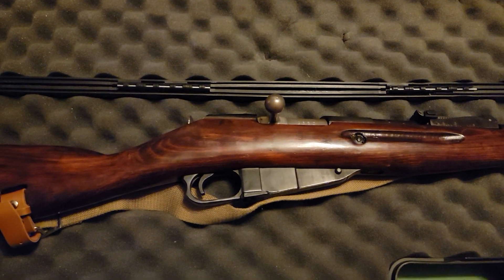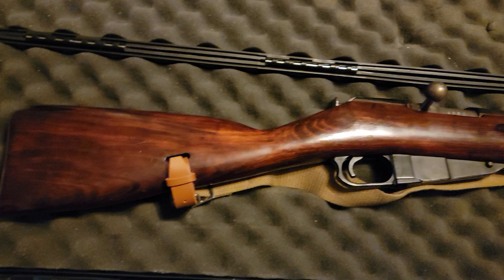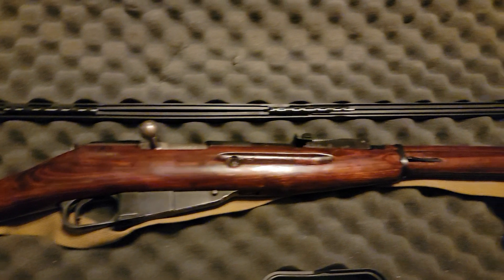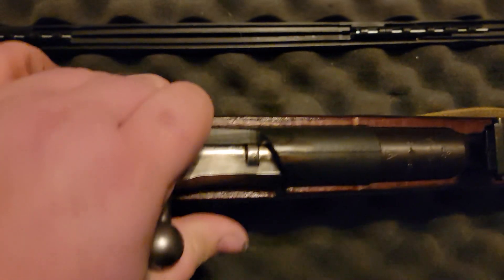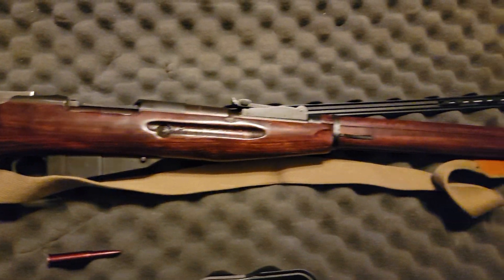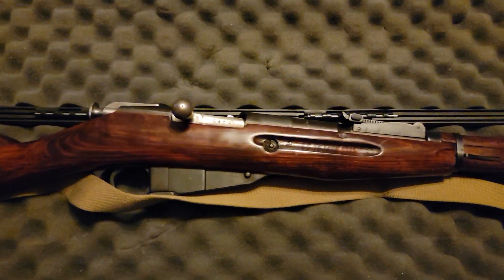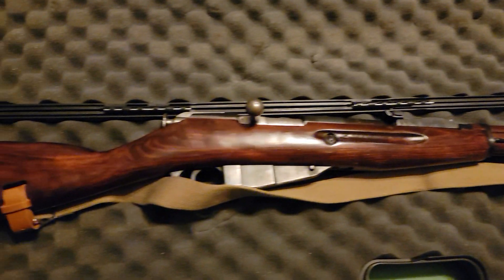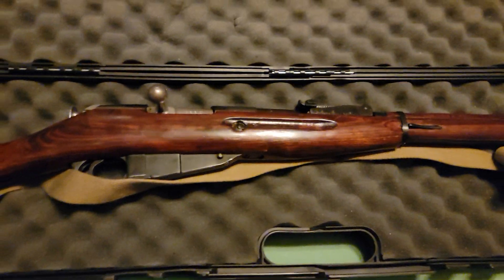1942 Mosin Nagant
Here are I have my Mosin Nagant, which was the standard issued rifle for the Soviet Union in World War 2. This rifle holds 5 rounds and is bolt action.

My rifle has 1942 engraved on it, which through my research is when it was built. With the other engravings, it was pointed out that this is NOT a Tula rifle like i had thought. It likely saw combat due to it being such an early rifle.

This rifle is chambered in 7.62 x 54R and is very fun to take to the range. I don't have a video of me doing target practice. I would highly recommend anyone interested in these to pick one up as they are on the cheap side for now.

**It was pointed out that this is not a Tula rifle. Going off the information the person provided, I was able to find this

*This firearm is being shown in a safe manner in a safe environment. At no time was anyone put in harms way. Any shooting of the rifle was done safely at a proper firearm range.

*All images of Nazi attributes and symbols do not contain propaganda of extremism and are only used for historical purposes.